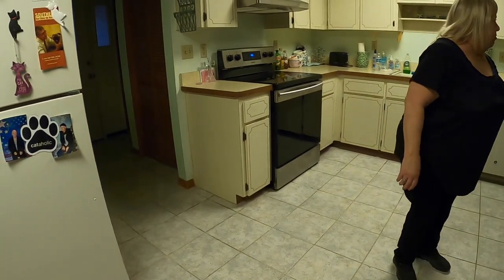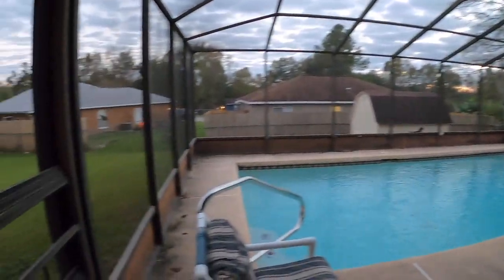🔴 ПРОВЕРЯЮ дом ПЕРЕД ПОКУПКОЙ. Вся правда. Флорида, США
Реальная жизнь американцев. Проверка дома перед покупкой. Недочеты, скрытые дефекты, возможные проблемы. Так происходит флиппинг домов, это самое начало.
Интересно инвестировать в стабильное развитие бизнеса - звоните. Объемы от 200К$
Интересно работать в строительстве и ремонте домов - звоните.
Тампа, Сарасота, Орландо. Вся центральная Флорида.
Можно жить прямо на объекте.
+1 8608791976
Василий